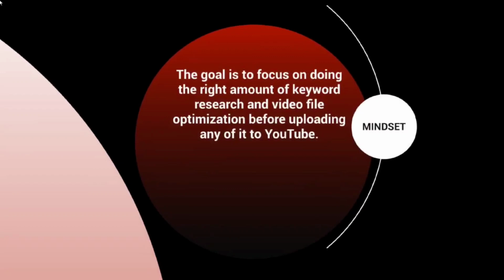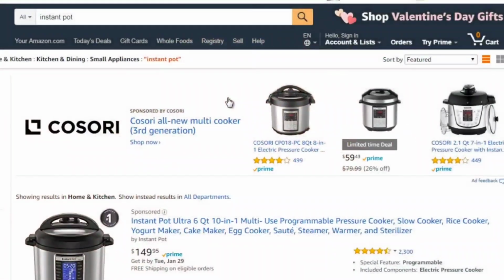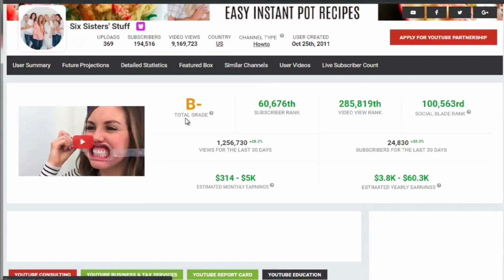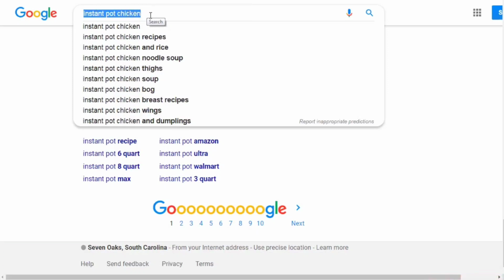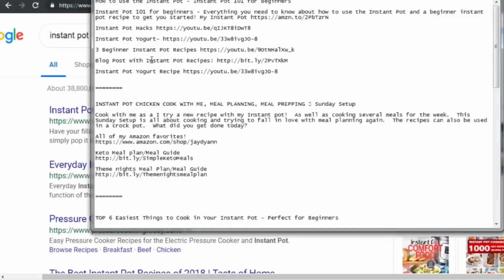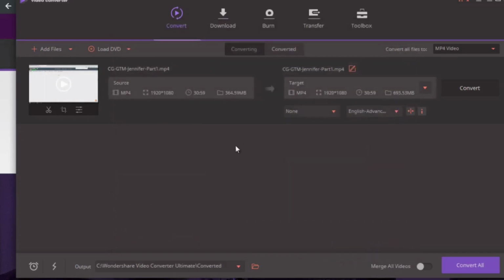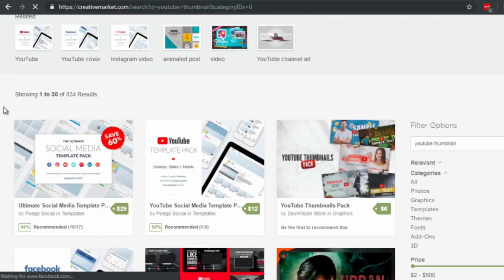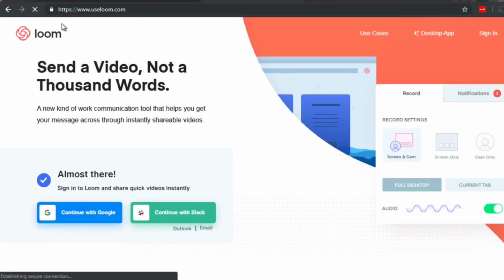daily ernig from capital part 2#erning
daily ernig from capital#erning